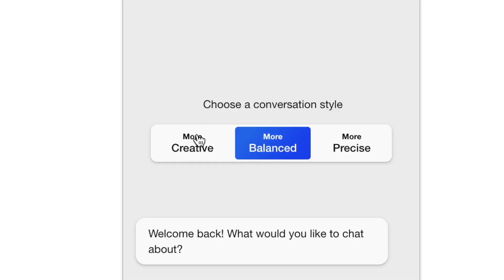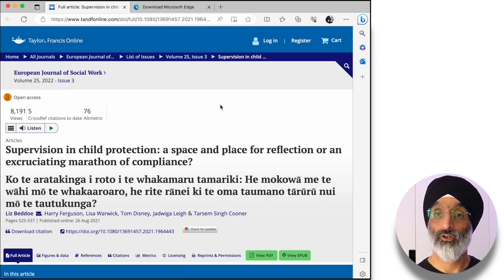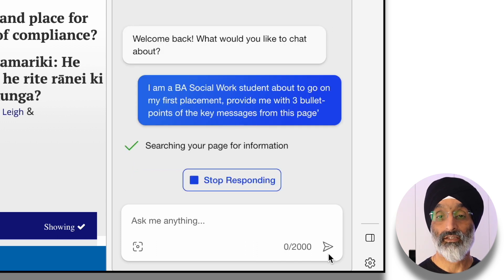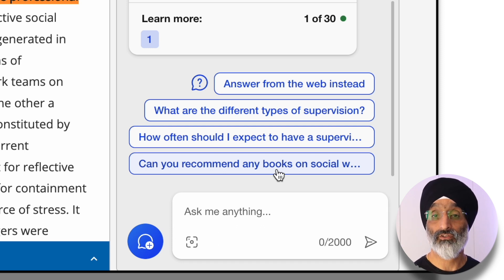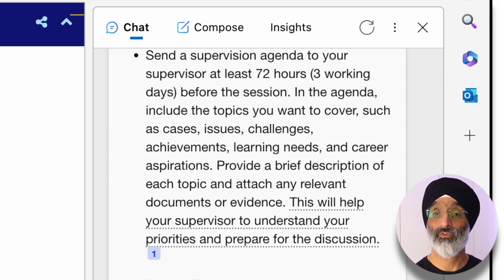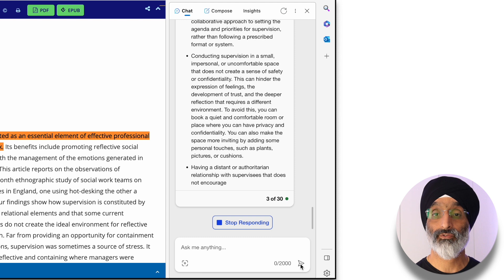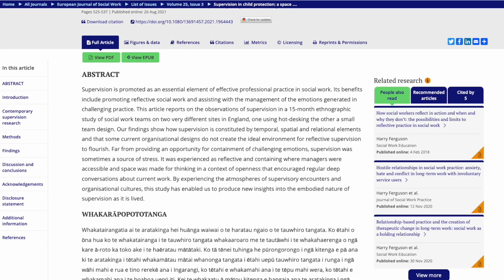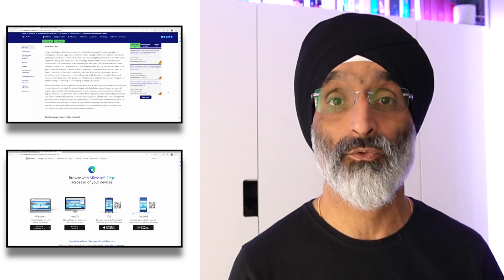Harnessing the Power of AI: Applying Supervision Research in Real-world Scenarios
In this video I demonstrate Microsoft Edge's unique AI features for extracting insights from research articles. I illustrate how you can use the AI-driven Discover pane and chat mode to personalise supervision research to improve your practice. I show how interrogating research using Edge’s AI features from the perspectives of students, practitioners, and supervisors can help you understand the significance of supervision in refining services, skills, knowledge and ensure your well-being.

The links used in the video are provided below.

TIMECODES:
0:00 – Introduction
0:21 – Why is supervision important?
0:51 – AI features in Microsoft Edge
1:17 – Using Microsoft Edge
2:18 – Using AI to apply research to practice
2:34 – Interrogating the research – as a student
4:19 – Interrogating the research – as a practitioner
6:18 – Interrogating the research – as a supervisor
8:27 – Conclusion

5 ChatGPT prompts to organise your study routines and save time

LINK TO RESEARCH ARTICLE:
Liz Beddoe, Harry Ferguson, Lisa Warwick, Tom Disney, Jadwiga Leigh & Tarsem Singh Cooner (2022) Supervision in child protection: a space and place for reflection or an excruciating marathon of compliance?, European Journal of Social Work, 25:3, 525-537, DOI

LINKS TO BOOKS:
Google Bard AI Expertise: Unlock the Power of "Google Bard AI Expertise" and Transform Your Content